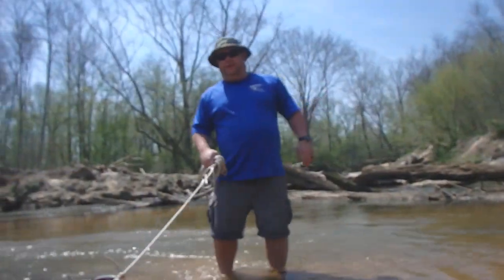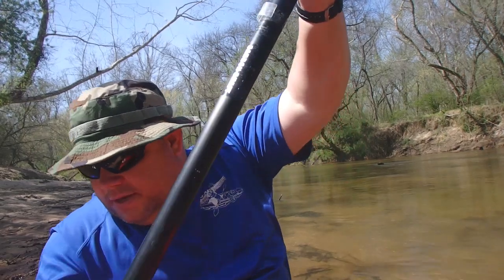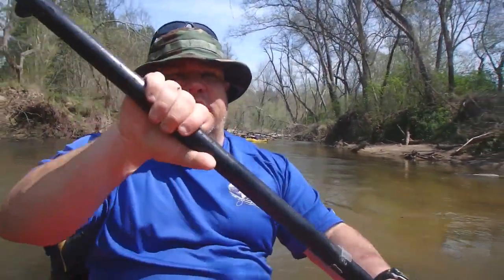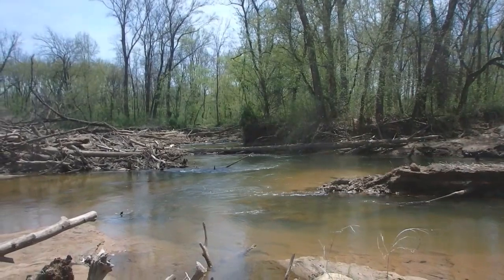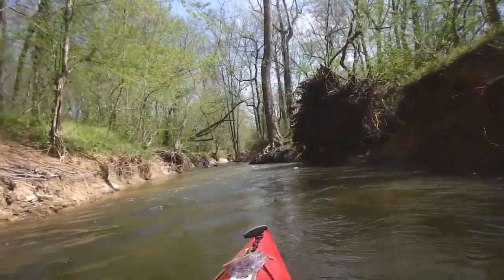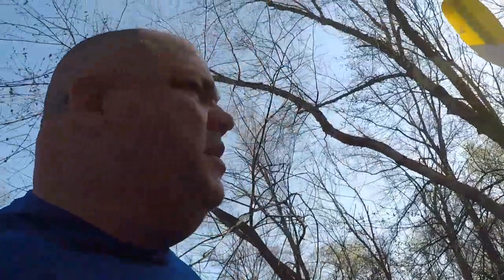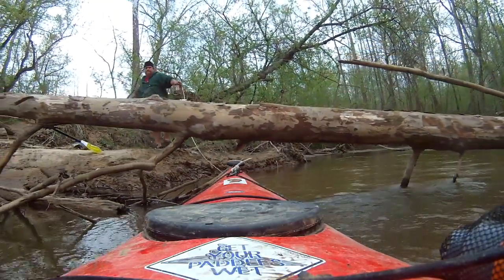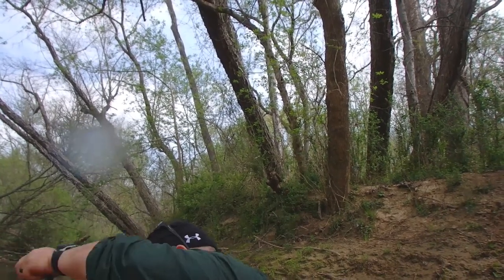Stealth Kayak Camping on Hunting Creek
Our this trip I went kayak camping with the Wondering Electrician and we traveled a creek in the center part of North Carolina.  We found this not very traveled creek was going to be a challenge from start to finish.  We are on Hunting Creek part of the South Yadkin River in Central North Carolina.